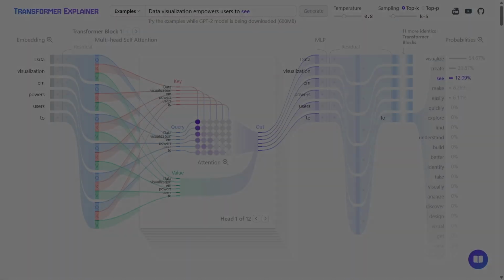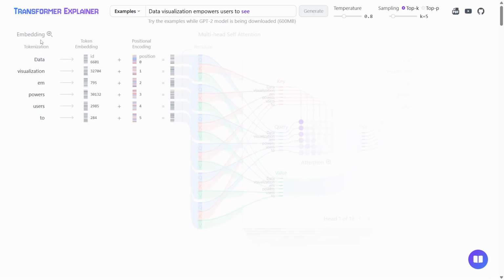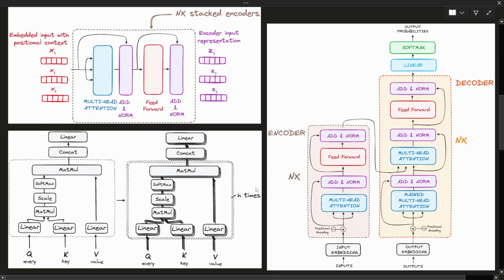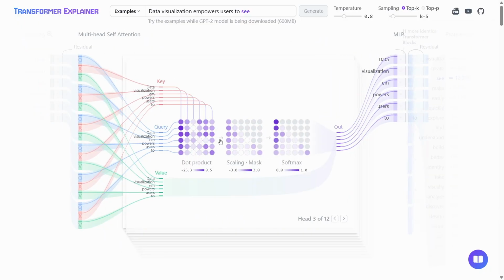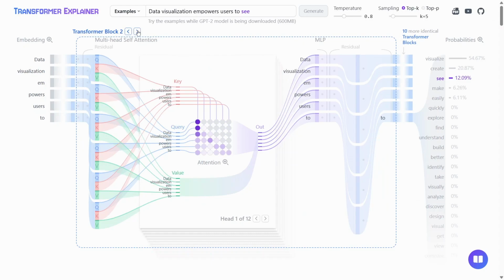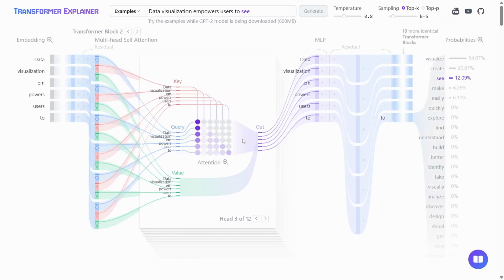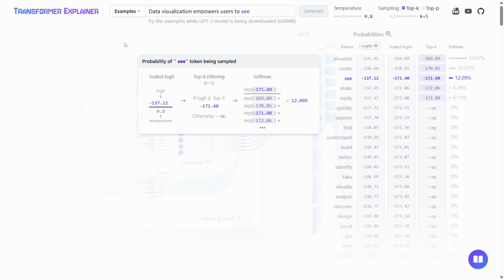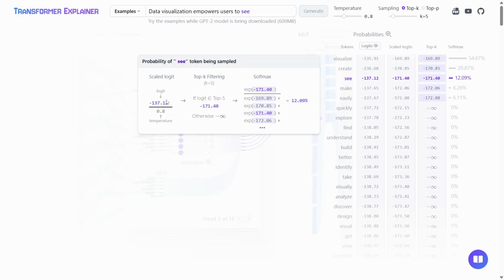05 Visualize Transformer| Transformer Series | Natural Language Processing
This series explains about various natural language processing tool and algorithms.

In this series i'll be explaining you carious topics via theory, programs and graphics so that you can have clear understanding on the NLP tools and algorighms